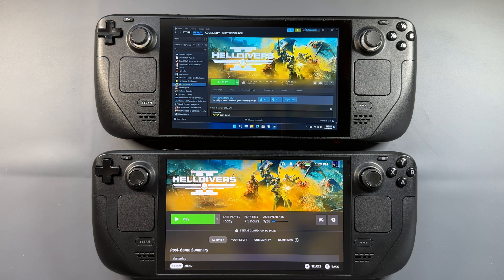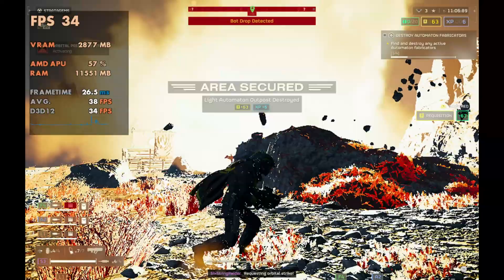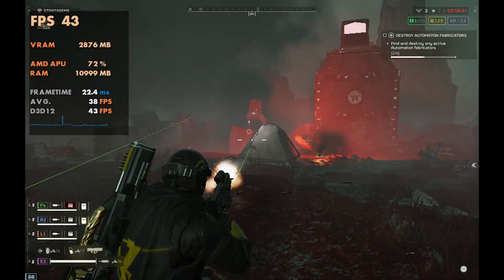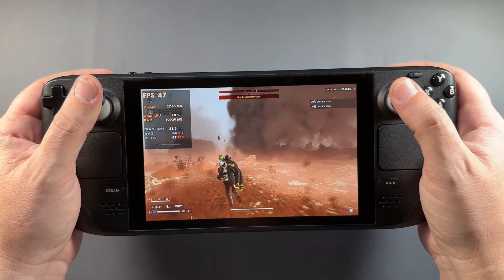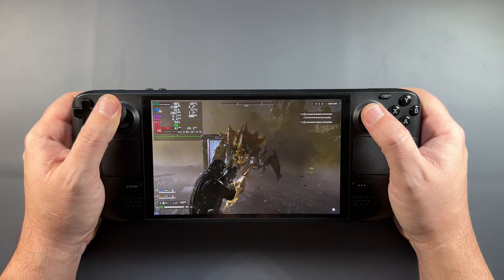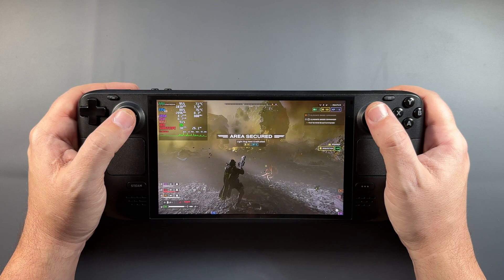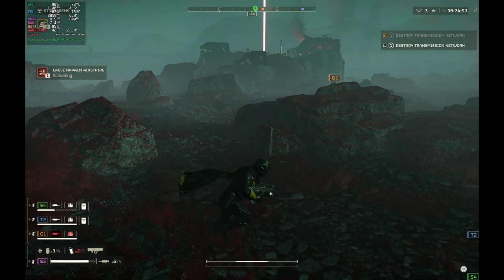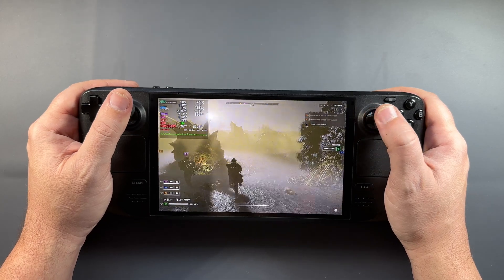Steam Deck - Helldivers 2 - Recommended Settings - Steam OS & Windows 11 - ( Updated Performance )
Helldivers 2 ( Updated Performance ) on Steam Deck. Recommended Settings for Steam OS and Windows. Gameplay and Performance testing. No tweaks other than my usual running 4gb vram.

Time Stamps-
Intro - 0:00
Windows 11 - 0:15
Steam OS - 2:41
Outro - 4:30